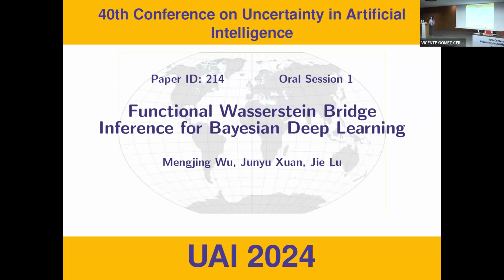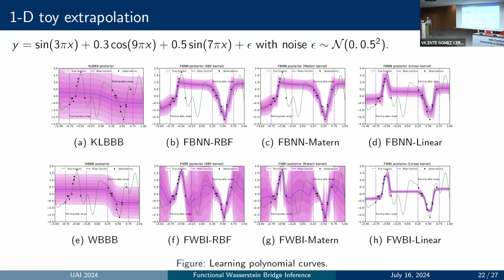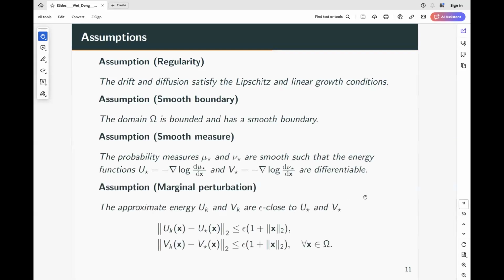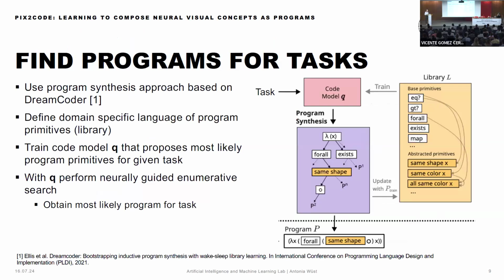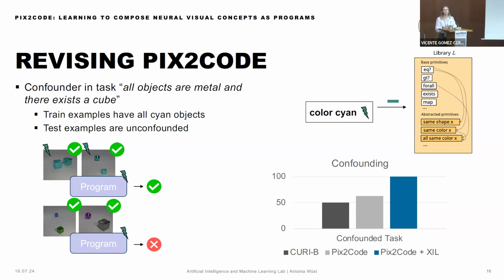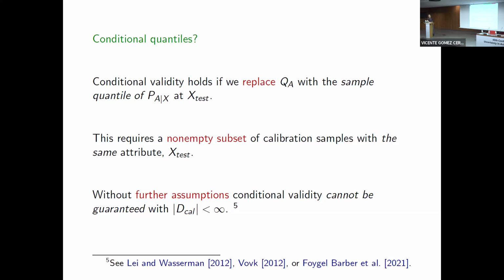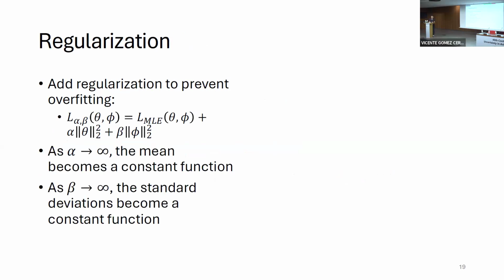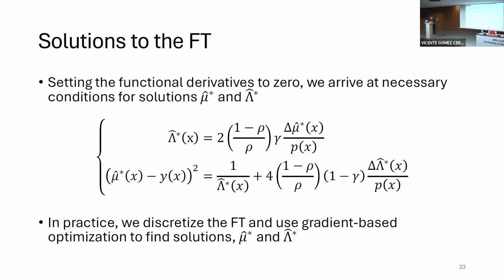UAI 2024 Oral Session 1: Deep Learning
Functional Wasserstein Bridge Inference for Bayesian Deep Learning
Mengjing Wu, Junyu Xuan, Jie Lu

Reflected Schrödinger Bridge for Constrained Generative Modeling
Wei Deng, Yu Chen, Nicole Tianjiao Yang, Hengrong Du, Qi Feng, Ricky T. Q. Chen

Pix2Code: Learning to Compose Neural Visual Concepts as Programs
Antonia Wüst, Wolfgang Stammer, Quentin Delfosse, Devendra Singh Dhami, Kristian Kersting

Normalizing Flows for Conformal Regression
Nicolò Colombo

Understanding Pathologies of Deep Heteroskedastic Regression
Eliot Wong-Toi, Alex James Boyd, Vincent Fortuin, Stephan Mandt